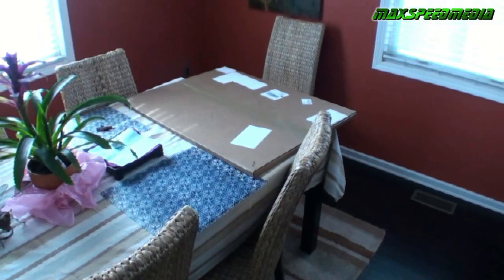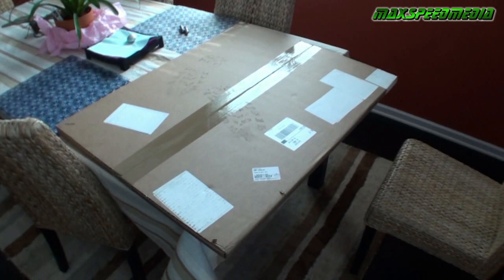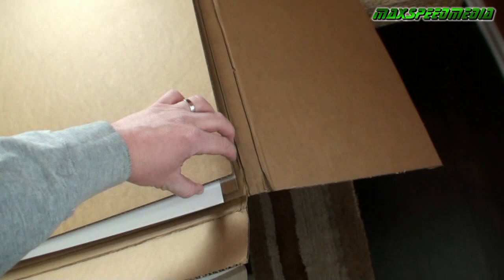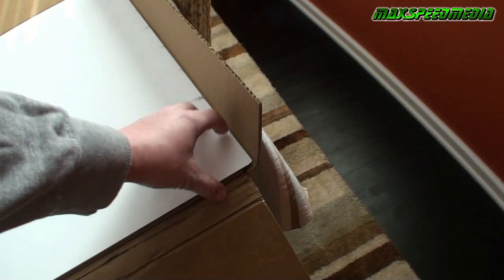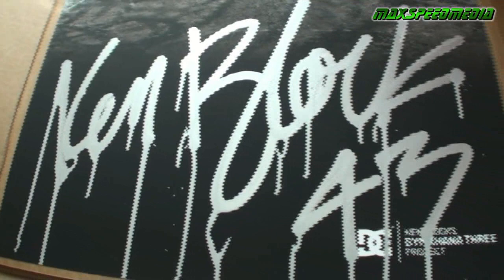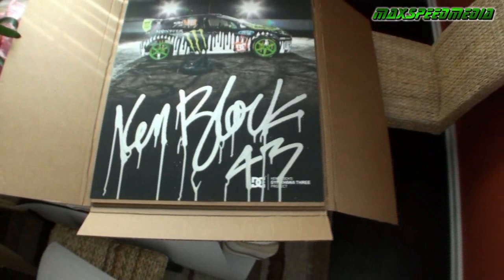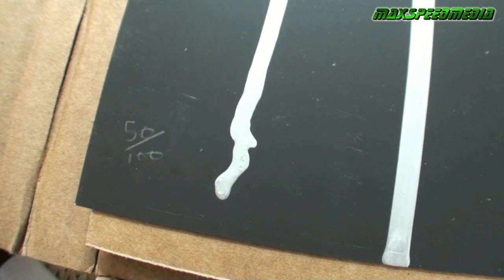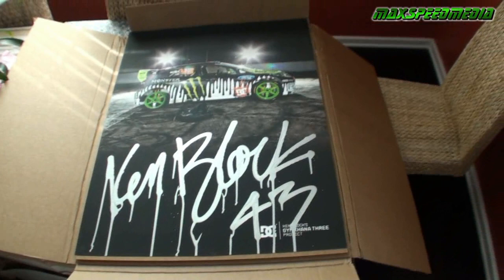Gymkhana Three Limited Edition Poster -Unboxing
Poster is finally here. Our poster is number 50 out of 100. Looks great !